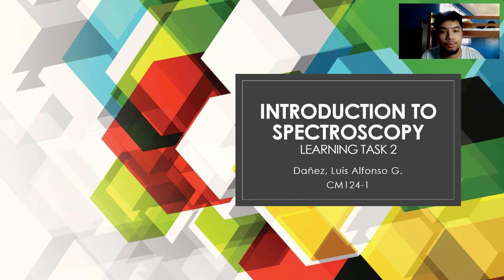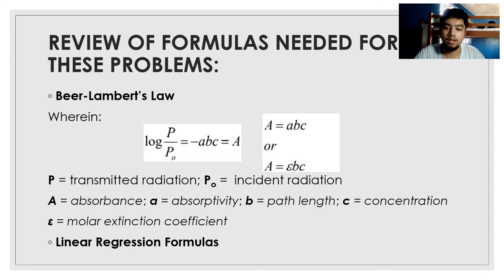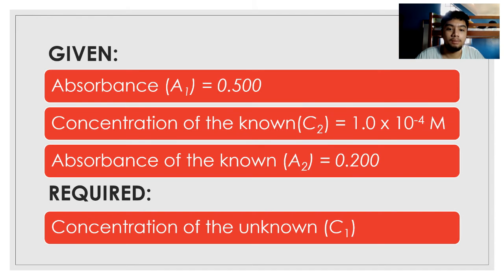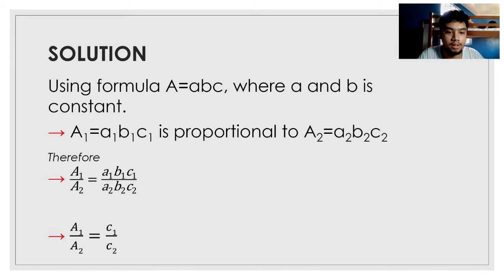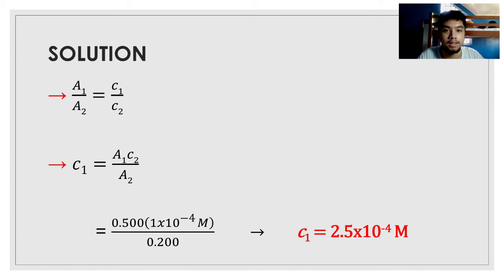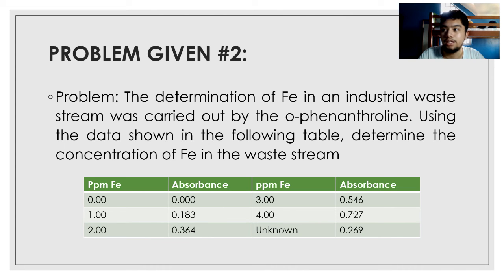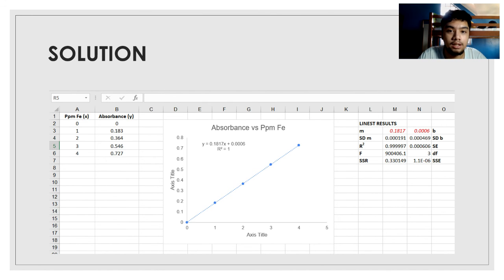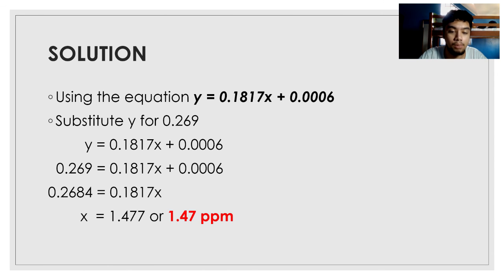Analytical Chemistry 2 Learning Task #2 - Introduction to Spectroscopy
You may drop down questions if there are vague concepts that you cannot understand.